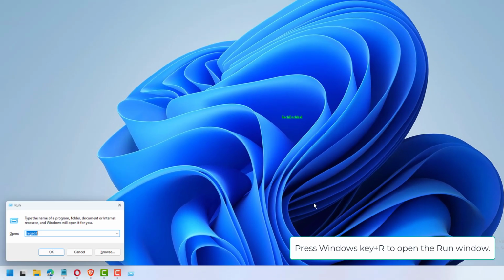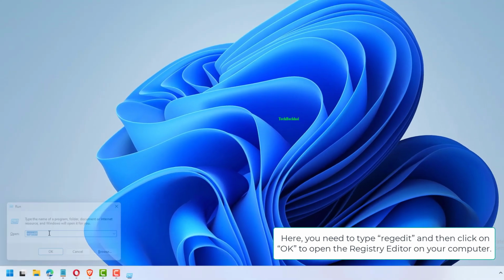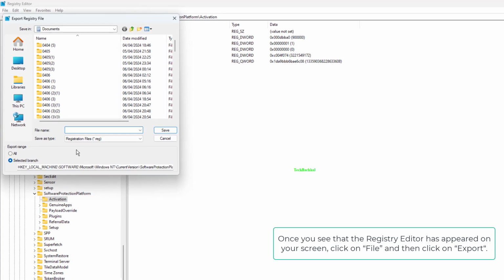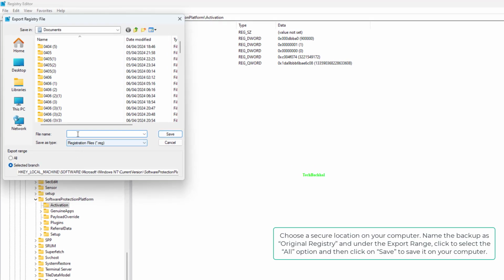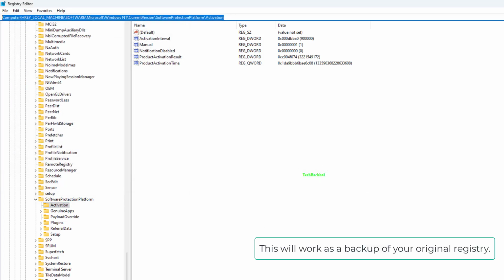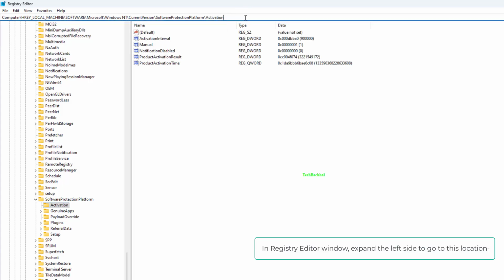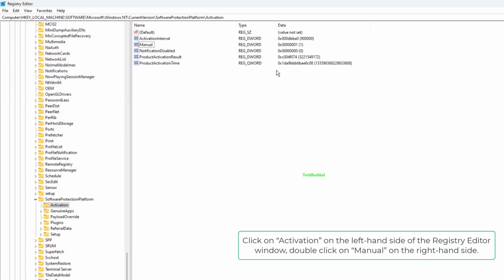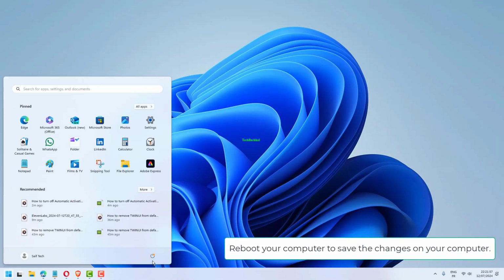How to turn off Automatic Activation pop up in Windows 11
Tired of those pesky automatic activation pop-ups interrupting your Windows 11 experience? Learn how to effectively disable them in this tutorial. Discover a simple method to eliminate these annoying notifications and regain control over your computer. Watch now and enjoy an uninterrupted Windows 11 session!

00:00 Intro
00:10 Tutorial
01:08 Outro